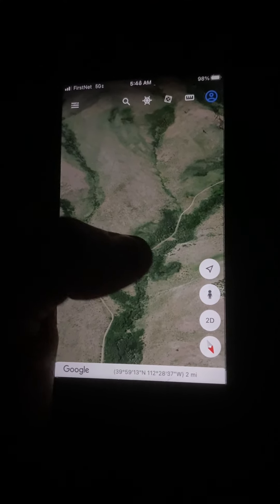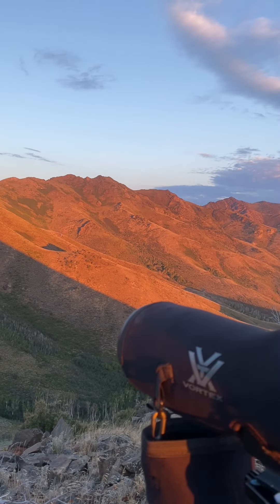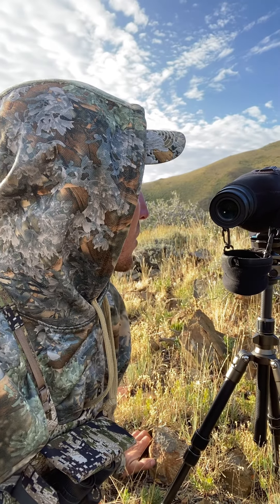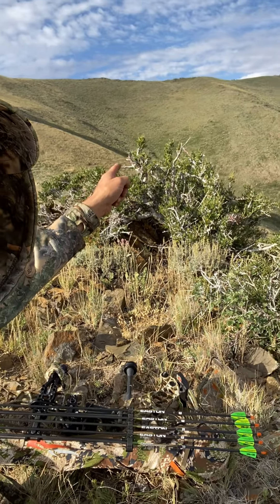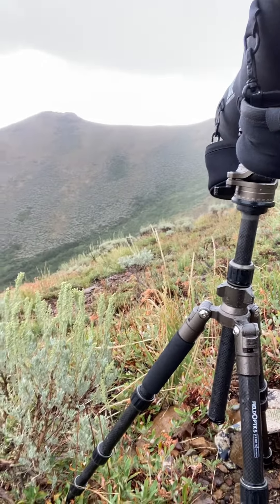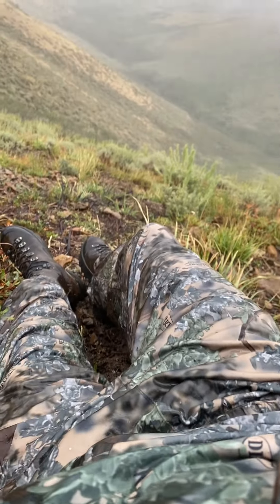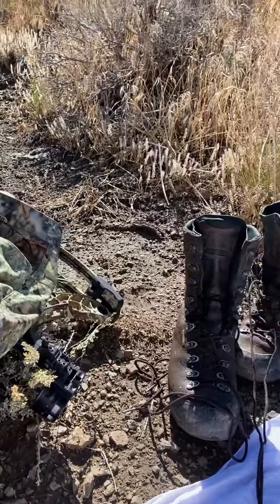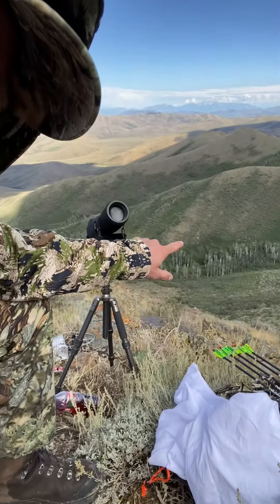2022 Utah Archery Mule Deer Hunt Day 2